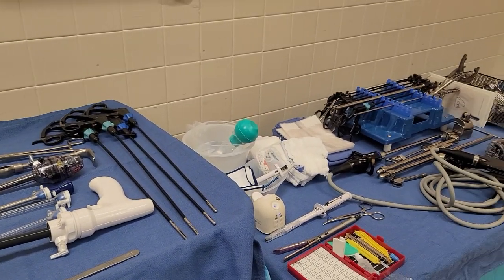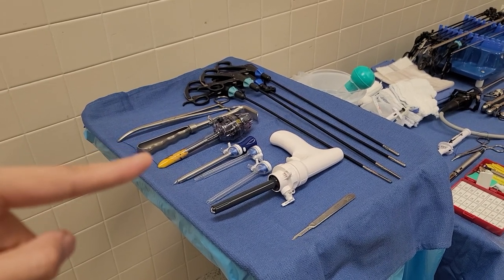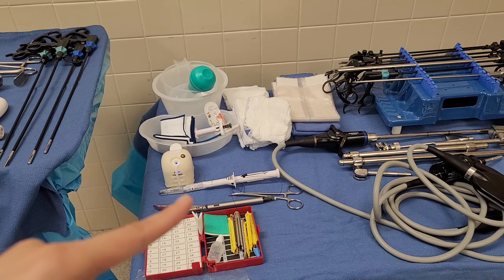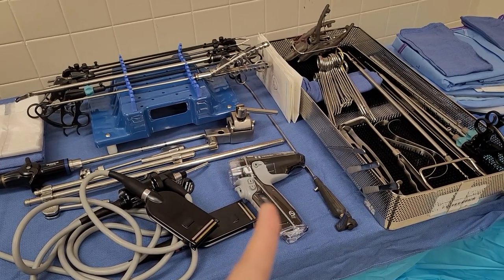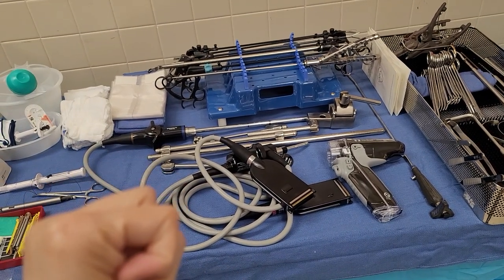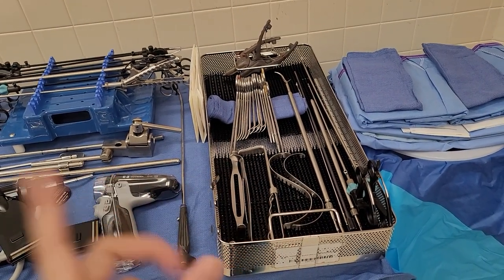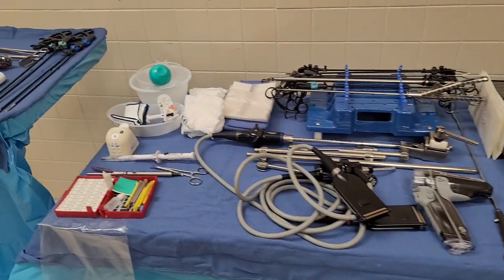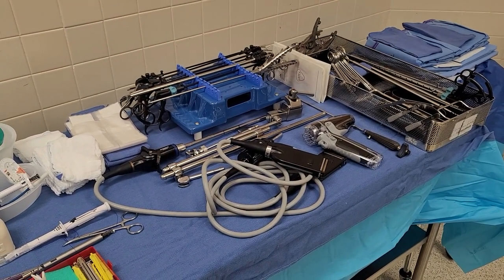BASIC SET-UP: LAPAROSCOPIC GASTRIC SLEEVE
Hey guys! Let's do a breakdown of this case shall we.

So I've only done a couple sleeves and it's been awhile so all the knowledge I have comes from reading the preference cards and knowing a little bit of anatomy. I also asked a scrub to help me out so here's a few things that I learned about doing this case:

1. They called it the Pretzel Retractor lol, no idea what that was and it turns out it's the liver retractor. They call things all kinds of names. As soon as I saw it, I knew What it was used for.

2. The stapler had a malfunction. I wasn't gonna be the dumb one so I told the doc and PA if they can put the reload. Sure did, the reload and the stapler were defective. Lol I definitely was not gonna take that fall. Haha.

3. The tray had missing items but he made due on what whats in there. He's really nice and he's really fast. We like a balance :)

4. The doctor showed me the best way to install a suture on a Kelly week. You probably have no idea what I'm talking about but it's used to suture the peritoneum faster and it's a nice device.

5. The scope is 3D but I didn't use 3D glasses cause I have vertigo lol. Nothing exciting really.

6. His preference card is long and 60% of it wasn't applied. So be mindful. Make sure you ask.

Mayo Stand:

2 wavy atraumatic Graspers
2 bowel Graspers
2 stats
1 #15
2 rays
2 adsons
1 long Kelly
white handle blade (not pictured)
mayo scissor
ports 12, x3 5s.
Maryland ligature (not pictured)

Goodluck future ST!

✨️LINKS✨️

✨️STUDY MATERIALS✨️

▫️AMAZON STOREFRONT

✨️SOCIAL MEDIA✨️